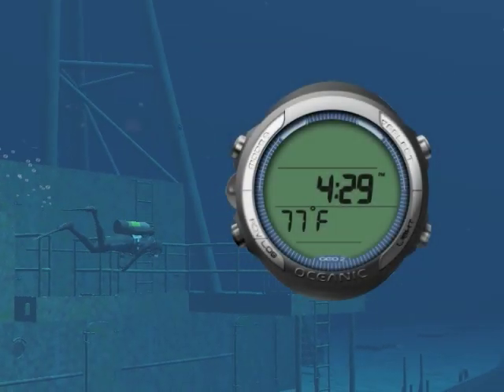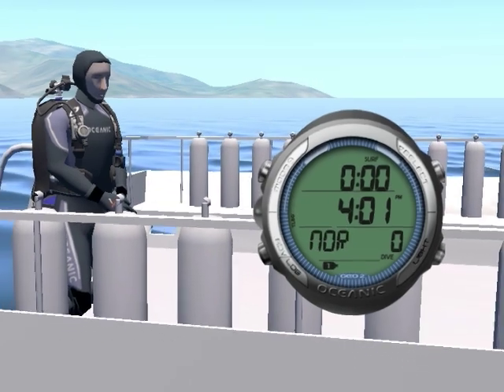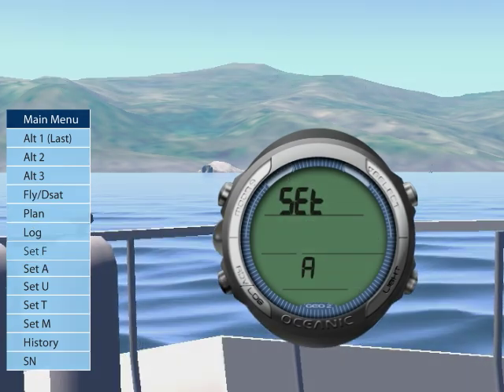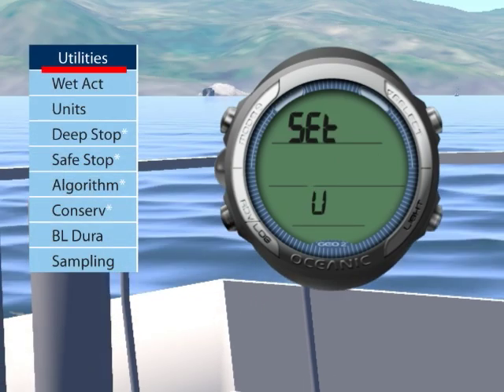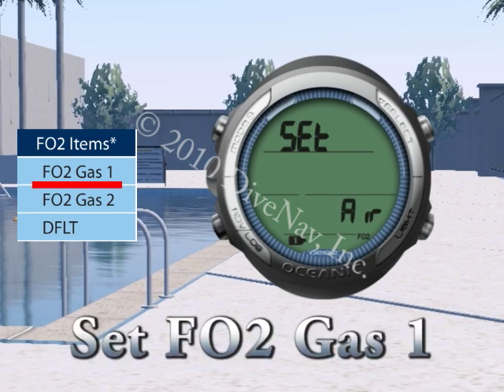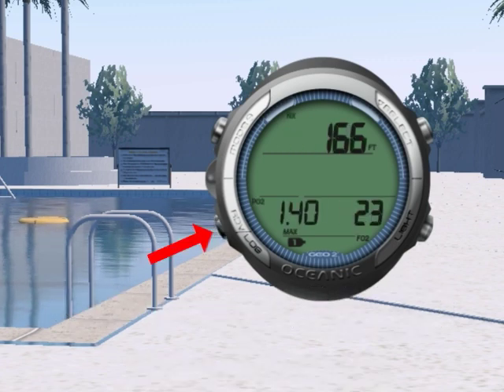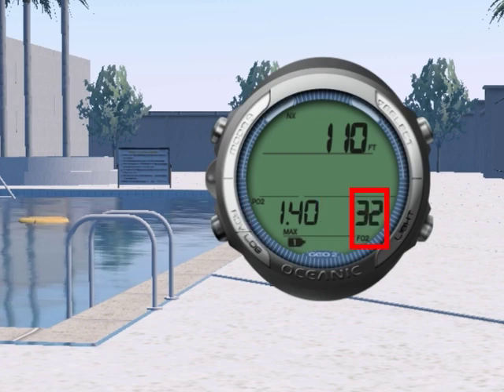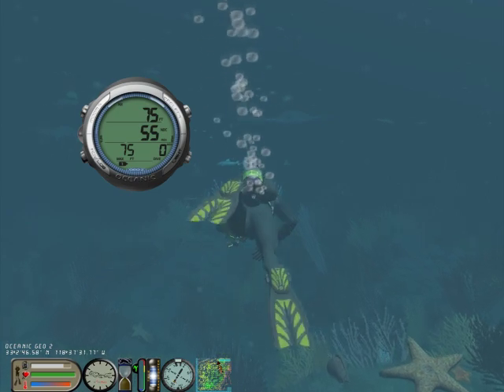Oceanic Geo 2.0 Settings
An overview of the Oceanic Geo 2.0 scuba diving computer's settings. This video was created with the eDiving Scuba Diving Simulator. To learn how to use the Oceanic Geo 2.0 take the Geo 2.0 Online Specialty Class at DiveComputerTraining.com. To practice with the Oceanic Geo 2.0 yourself for free, visit ediving.us to download the simulator.